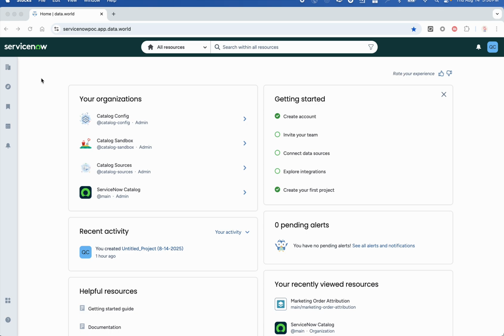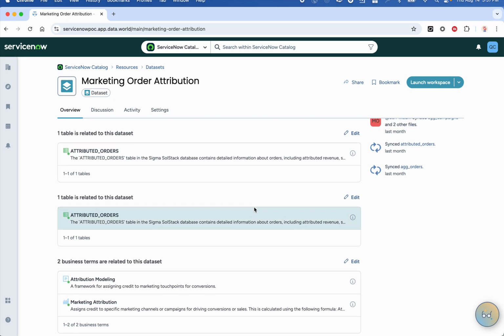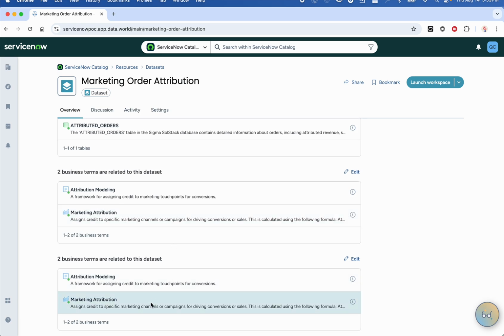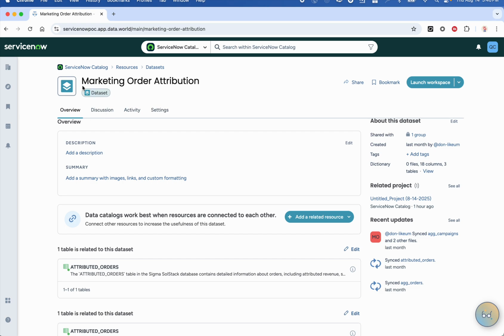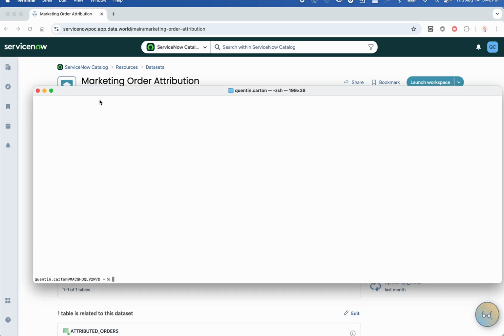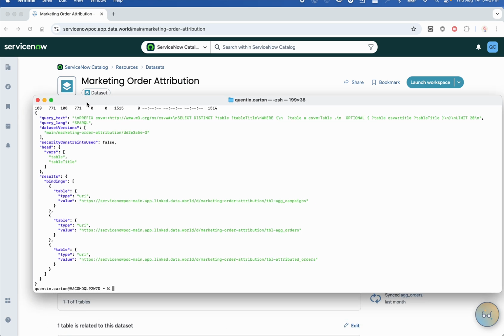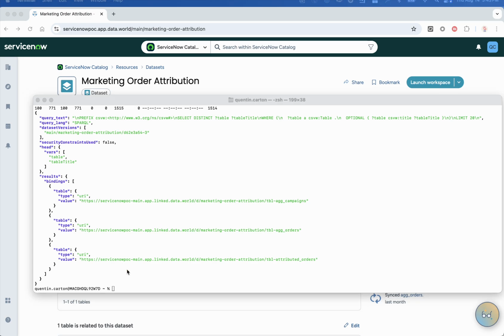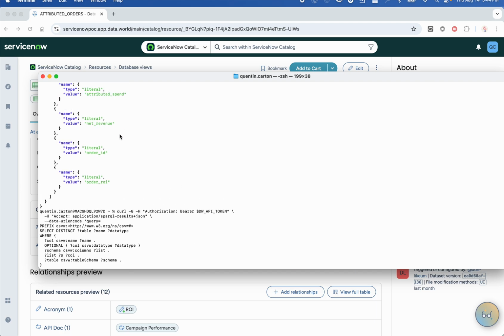Exploring a dataset in Data.World using SPARQL (Just Experimenting)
In this short video, I explore a dataset in data.world — now part of ServiceNow company (Not re-platformed on ServiceNOW yet) — and try out a few SPARQL queries to see what I can learn.

I start in the data.world UI to find the dataset, then move to the terminal where I run three simple curl commands with SPARQL to:

List all tables in the dataset
See all the columns available
Check the column names and data types

This isn’t a deep dive or an expert tutorial — just me poking around, learning how SPARQL works, and seeing what kind of information I can pull from the dataset.

Dataset shown: Marketing Order Attribution
Tooling used:  data.world UI, SPARQL curl,